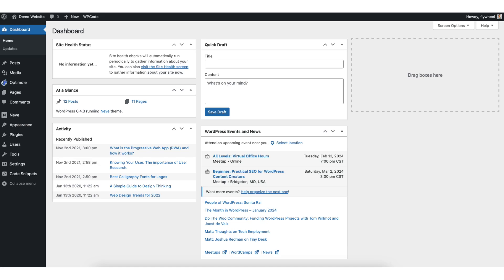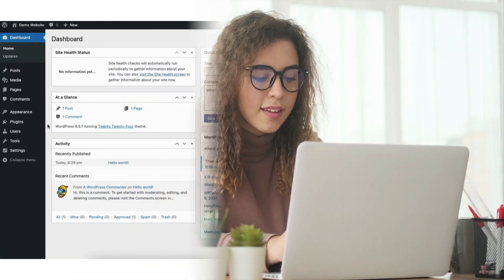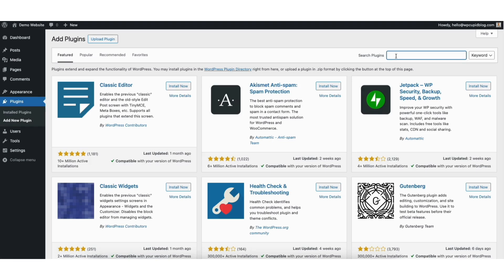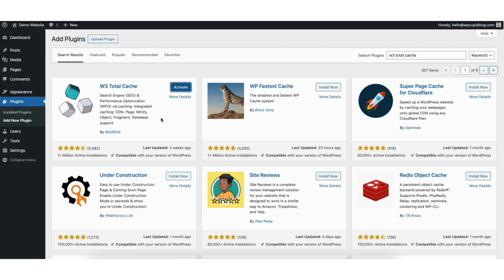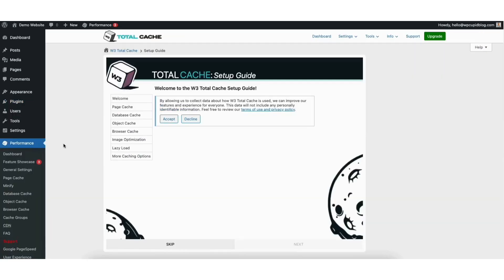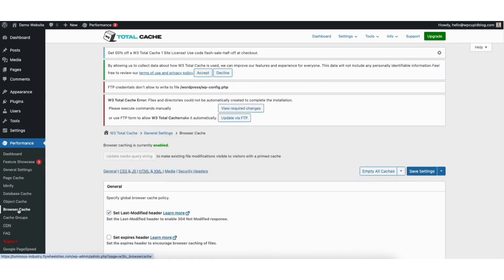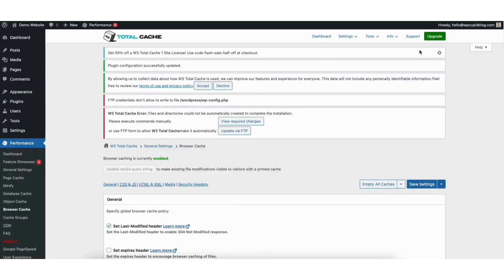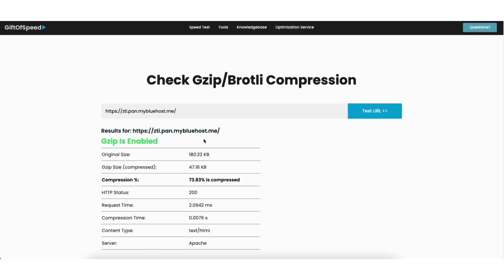How To Enable GZIP Compression In WordPress 2026 🔥 - (FAST & Easy!)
Learn how to enable GZIP compression in WordPress for faster web pages step by step. Enabling GZIP compression for your WordPress website is a quick and easy process using the popular WordPress caching plugin W3 Total Cache for gzip compression.

Let's get started. To start, I’m here in the WordPress dashboard. Hover over the plugins tab in the left-side menu. Click add new plugin. In the search field, type in W3 total cache. You’ll see the W3 Total Cache plugin showing here. Click the install now button. Once it is done installing, click the activate button. Once it’s done activating the plugin you’ll be on the plugins page.

In the left-side menu, click Performance. You’ll be taken to the Total Cache setup guide page. Just click the skip button at the bottom. Next, under Performance in the left-side menu click Browser Cache. Under the General section, scroll down and you’ll see Enable gzip compression. It should be selected already. If it isn’t just select it and click the save settings button at the top.

Next, I’ll test the gzip compression with the gzip compression test by Gift Of Speed. I’ll paste in my URL and click Test URL. Once it is done, you’ll see gzip is enabled along with the original size, gzip size, and compression percent.

That is how to enable gzip compression in WordPress.

Help With WordPress:
Fiverr: